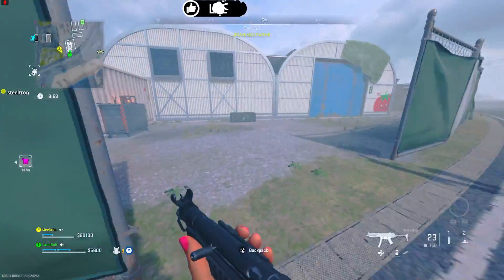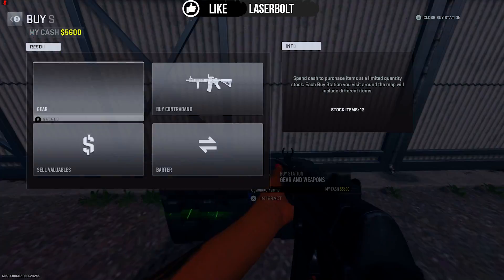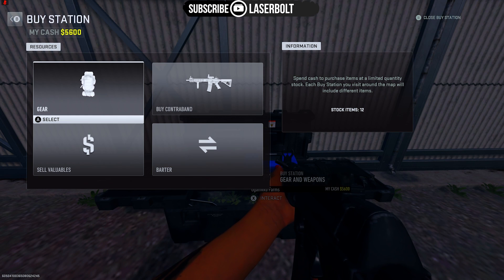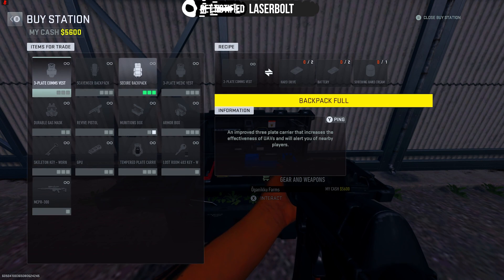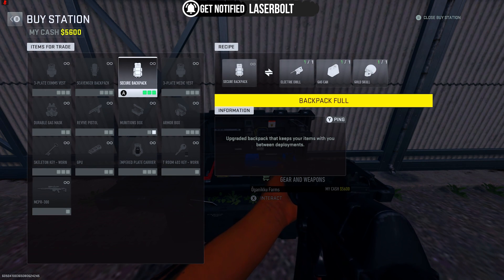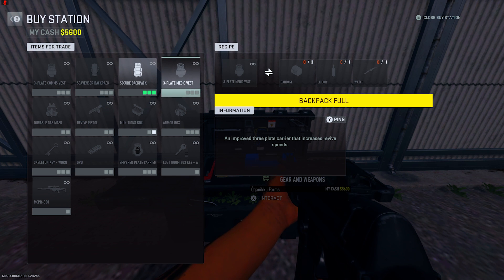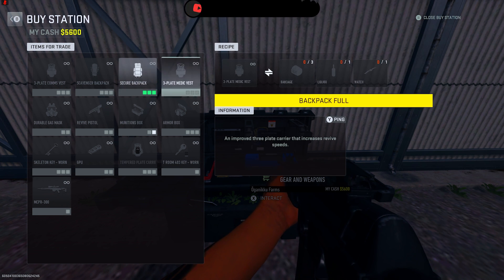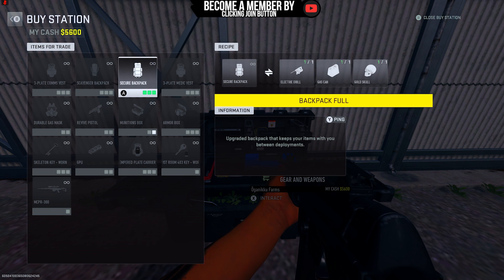DMZ UPGRADED ARSENAL Mission - Attach Suppressor onto a Weapon, Cartel Soldier Location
Support

Headsets Recommendations
1. 700
2. Roccat
3. Steelseries

Social

Timestamps
Video Tags
Hashtags